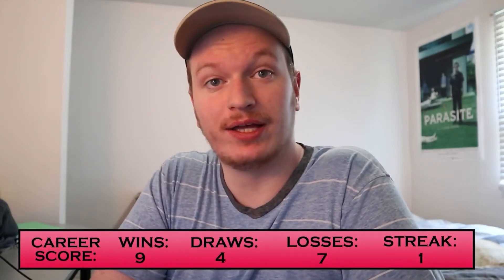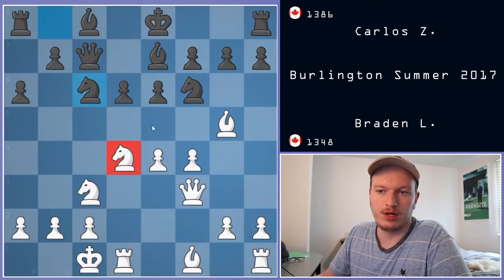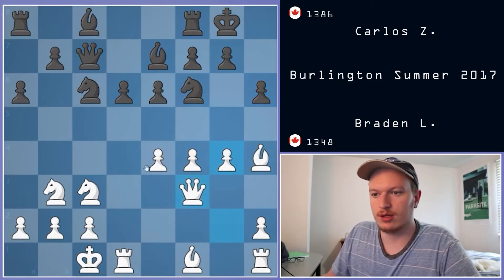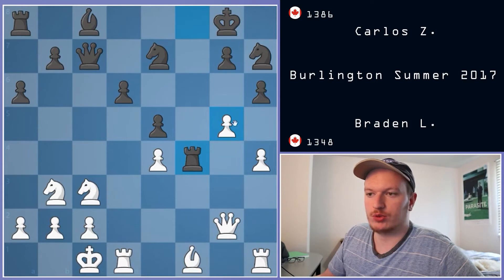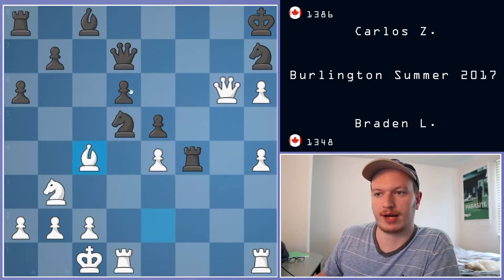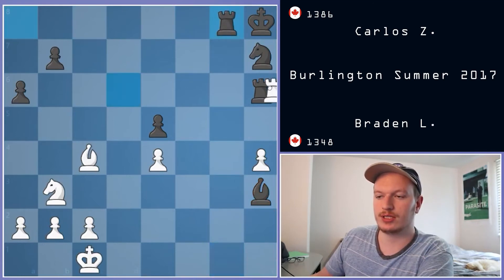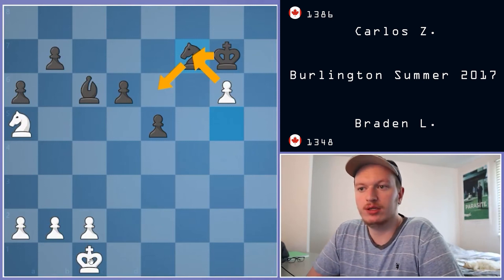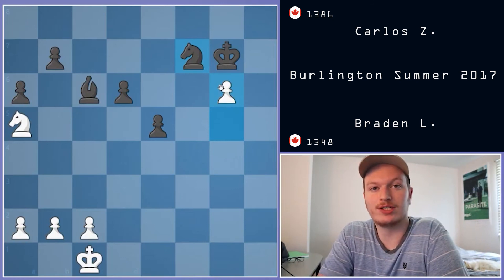Why I Should Avoid Queen Trades In The Sicilian - Tournament Chess